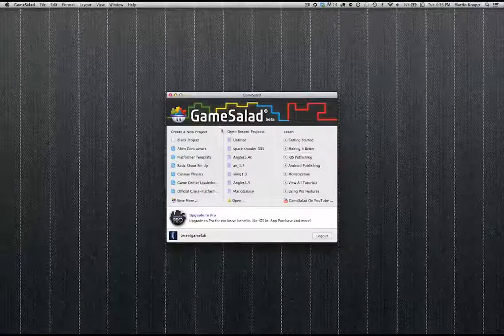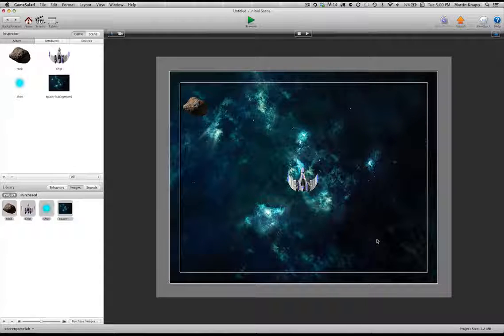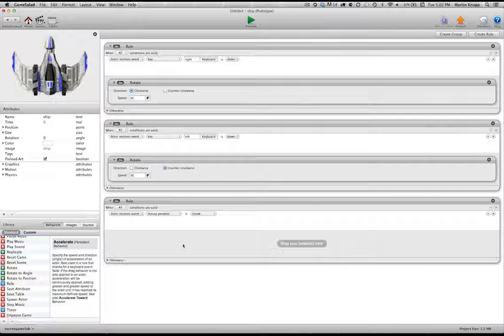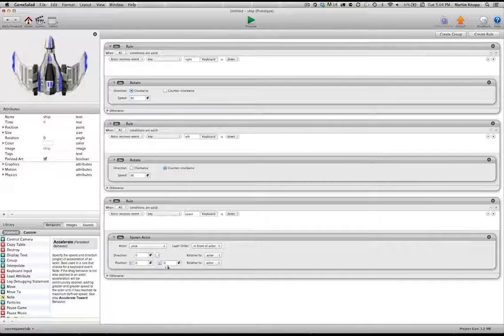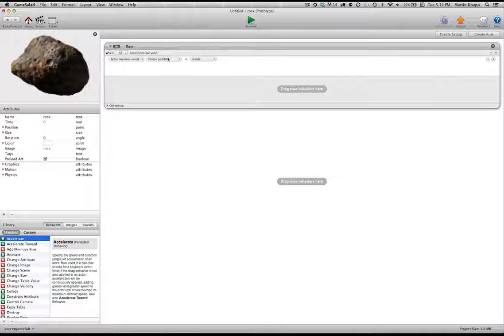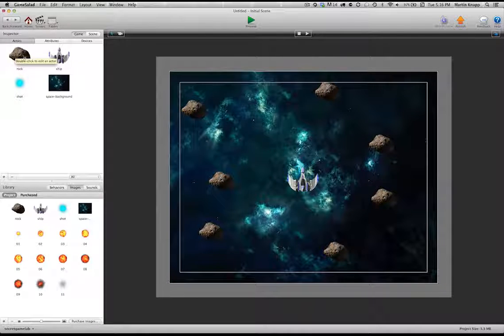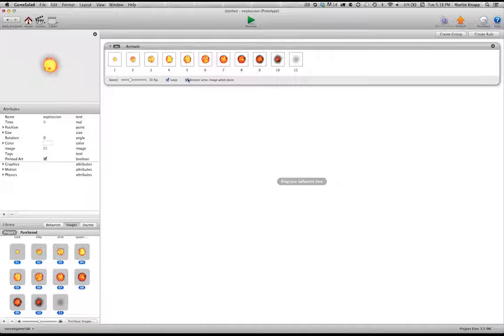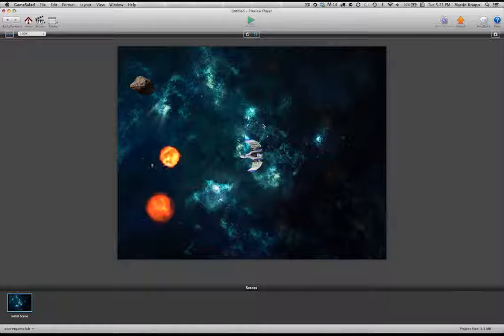SHOOTER PART 1